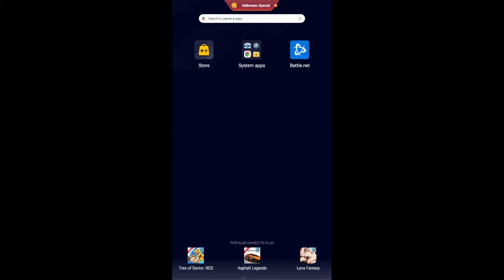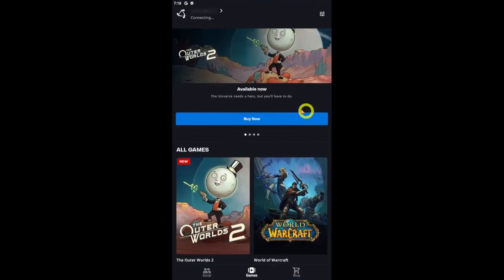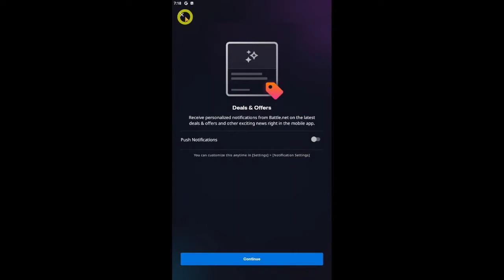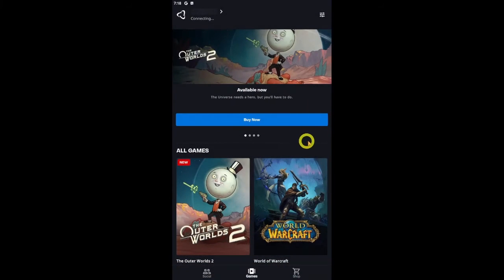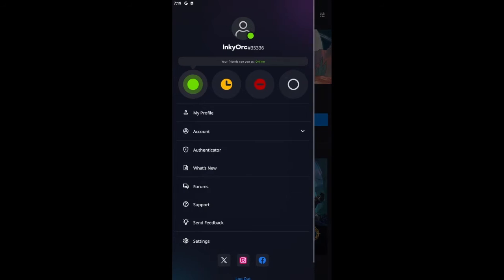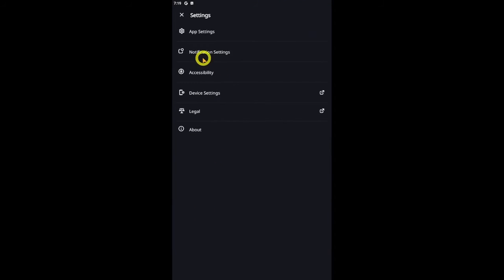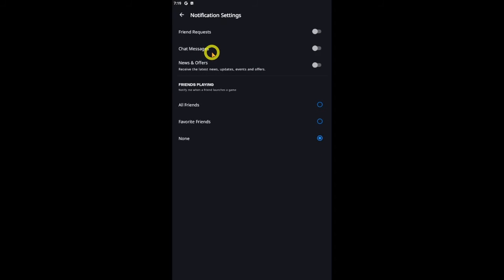How to Turn On Notifications in Battle.net 2025?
Want to stay updated while gaming on Battle.net? This step-by-step guide shows you how to turn on notifications for messages, friend requests, and game updates. Learn how to customize alert settings so you never miss important updates or events on the Battle.net platform.

✅ Watch now to learn how to enable notifications on Battle.net and stay informed!